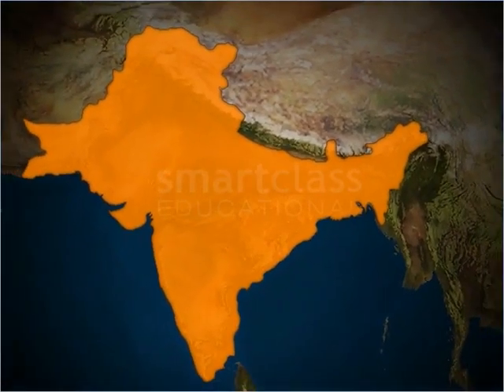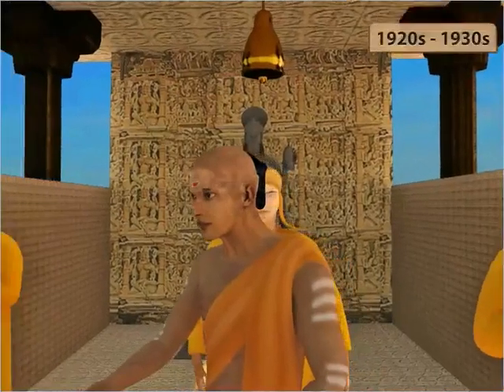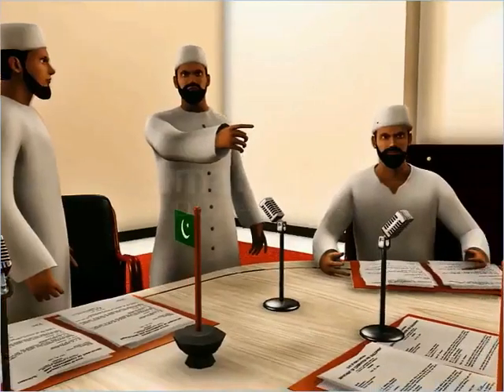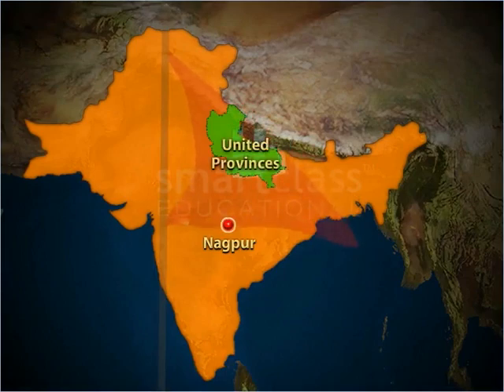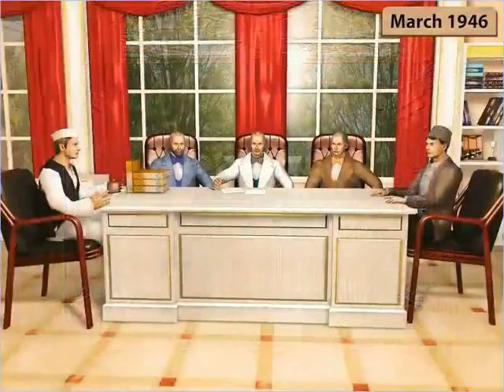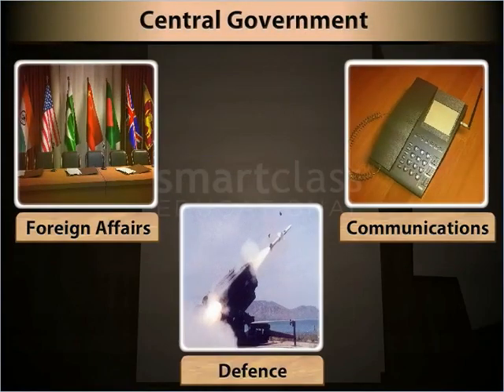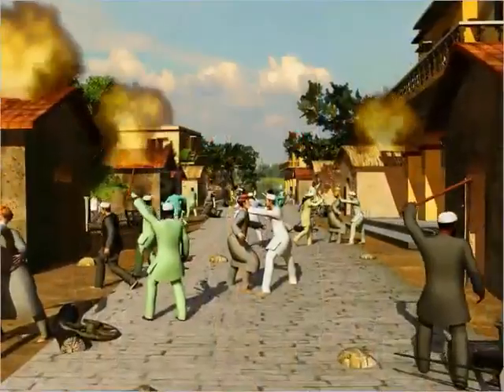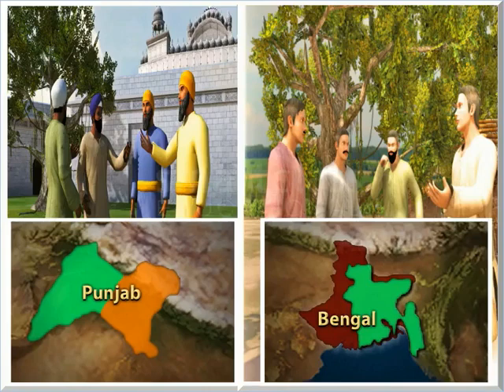Events Leading to the Partition of India